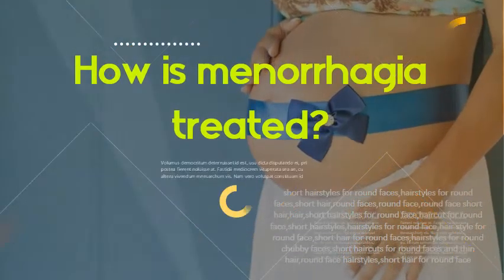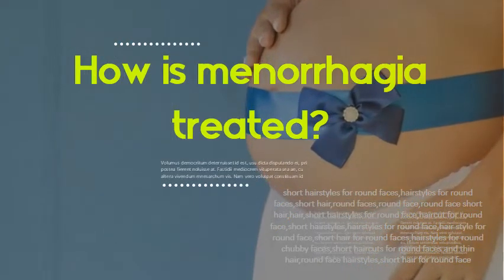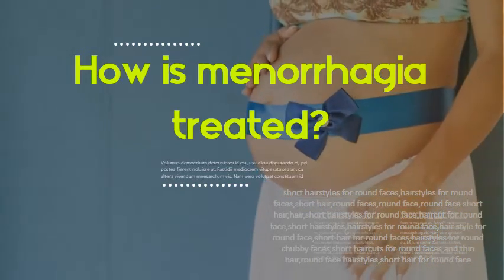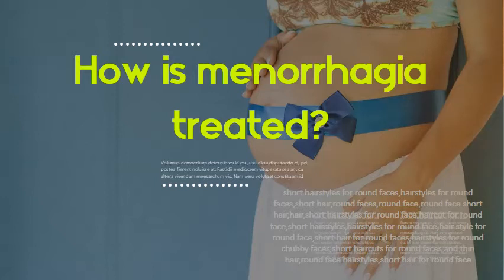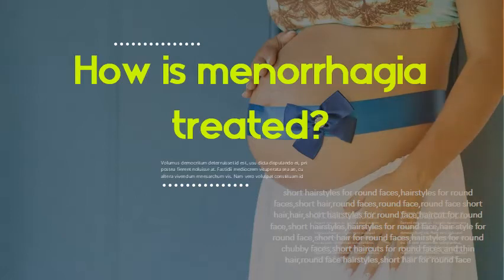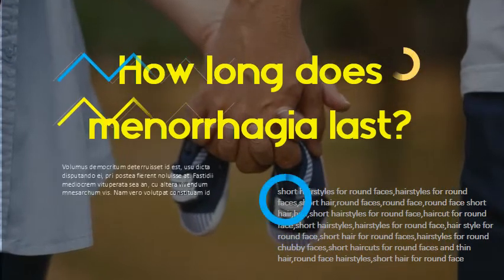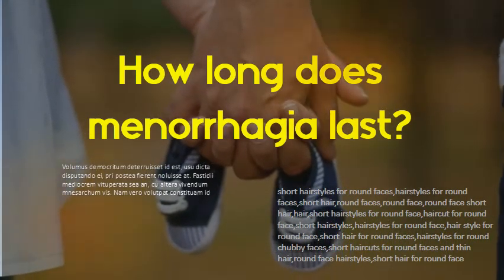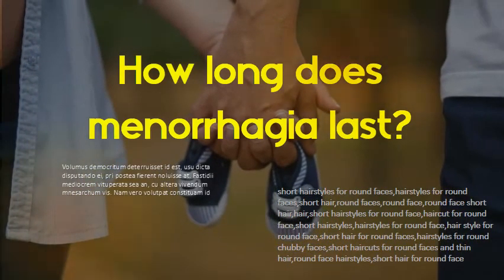How is menorrhagia treated - How long does menorrhagia last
What does a patch of white hair mean? Why are the tips of my hair white?
How do you treat dry African American hair? How often should moisturize your hair African American?
Is Vitamin E Oil Good For Your Eyelashes? What is the best oil to grow eyelashes?
How do I take care of my bangs with curly hair? What bangs are best for oval faces?
What happens if you leave hair dye in longer than recommended? What happens if you leave hair dye?
How to use almond oil to prevent dandruff? Should I oil my hair if I have dandruff?
Can you use a pregnancy test with an IUD - What happens if you are pregnant and get IUD
What does it mean if a pregnancy test is blank - Can a pregnancy test turn positive hours later
Which is better flaxseed oil or fish oil? What are the side effects of flaxseed oil?
Should you use purple shampoo every day? What happens if you leave purple shampoo on too long?